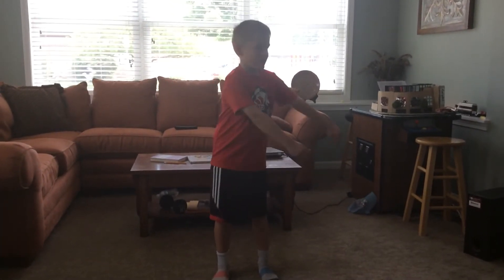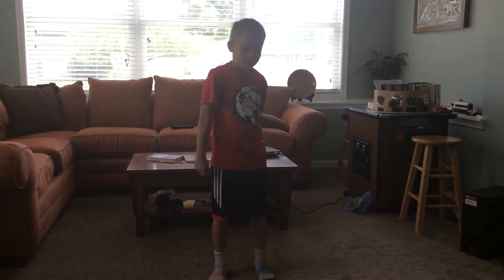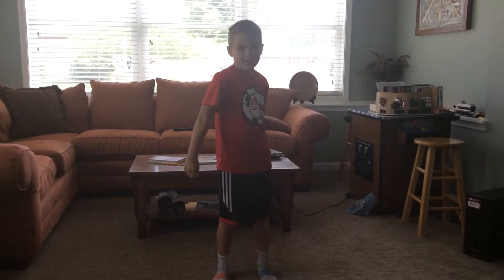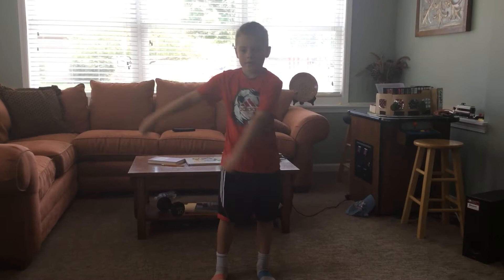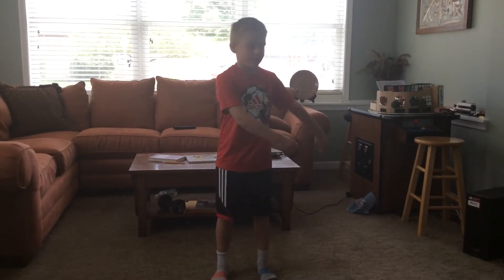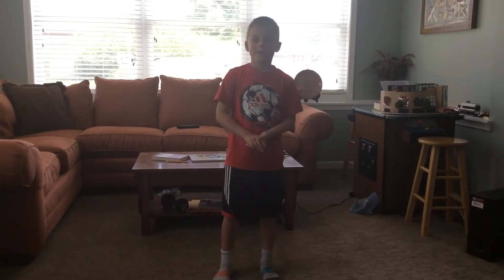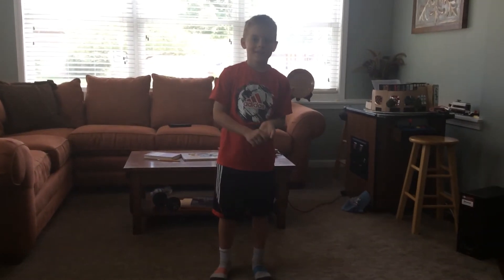HOW TO FLOSS AND FLOSSING dam cringe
How to do the floss dance